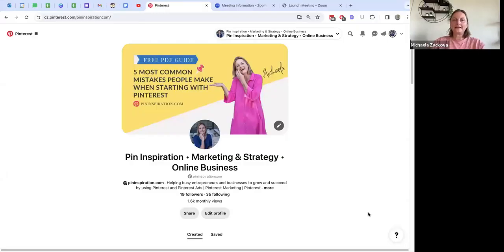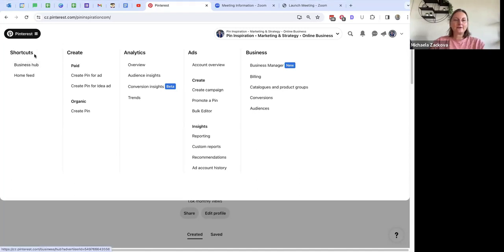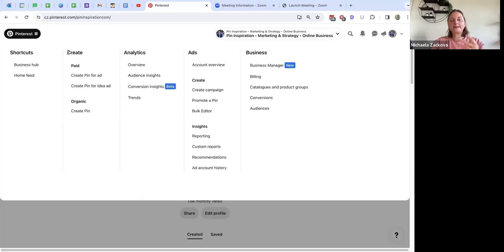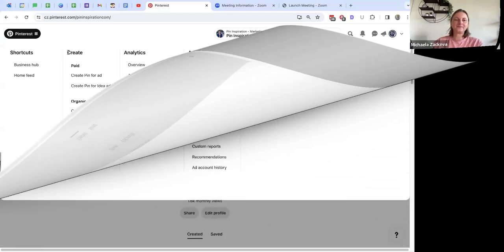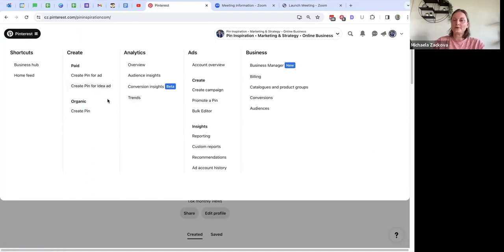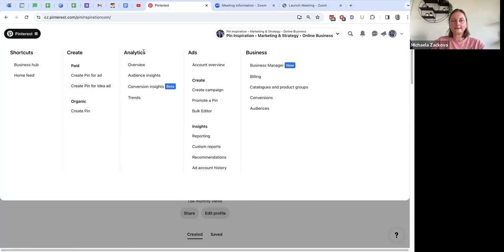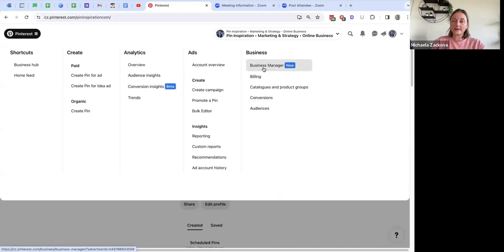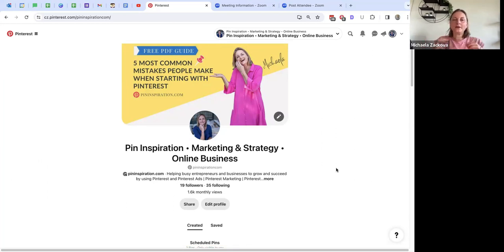Is Pinterest business profile for FREE?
Is everything on Pinterest for free? Do you have to pay to create a business profile?